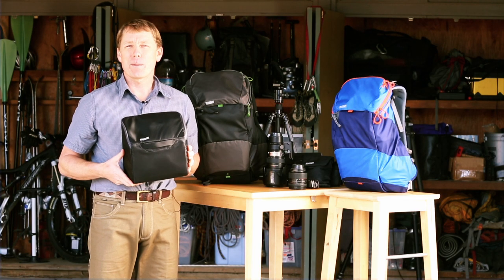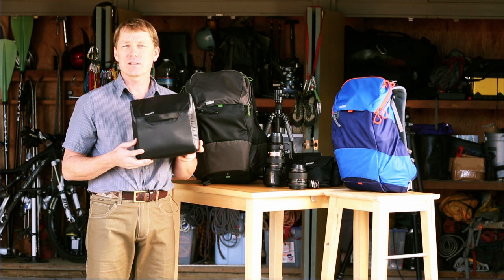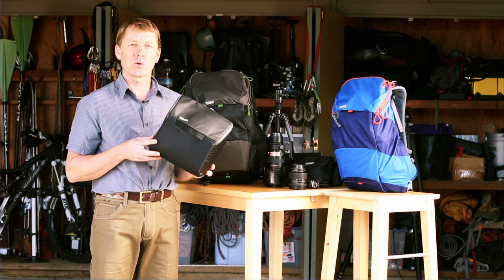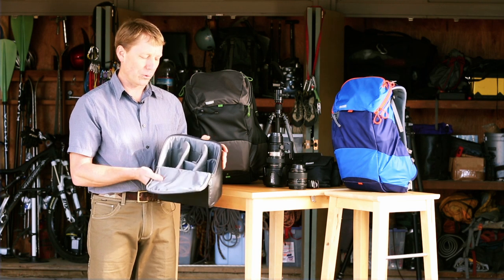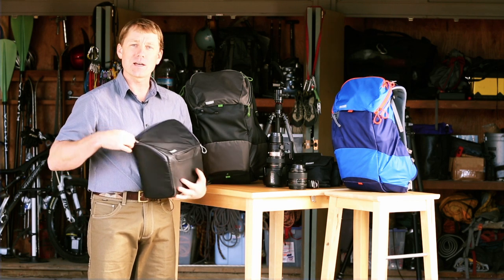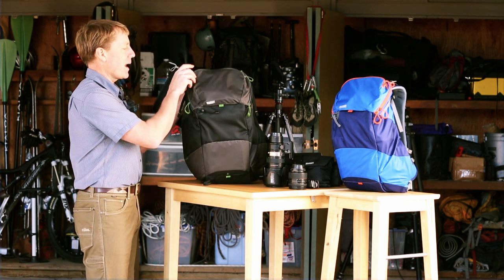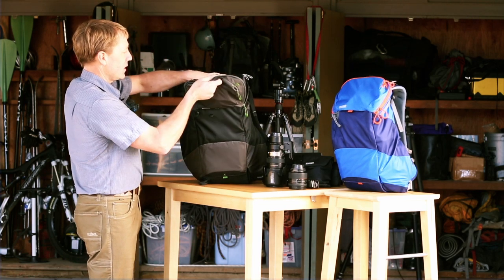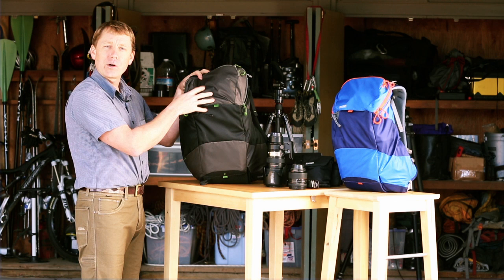How to use the r180º Panorama photo insert - MindShiftGear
You can more than double the carrying capacity of the rotation180° Panorama backpack with this modular Photo Insert. Safely accommodate extra camera equipment on easy or rugged terrain by placing the Insert in the Panorama's top compartment so your extra photo gear is within easy reach. The Photo Insert includes five removable dividers, providing many configuration options.

The rotation180 Panorama camera backpack is a revolutionary backpack that provides instant access to your camera equipment so that you'll never miss another shoot.